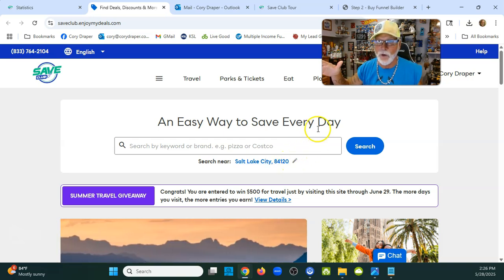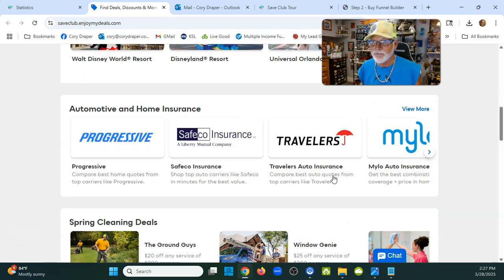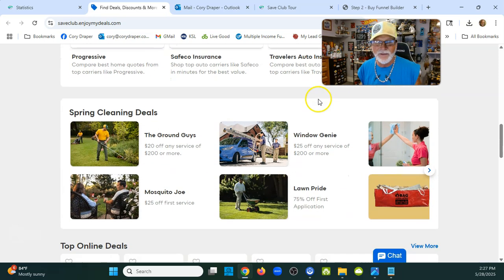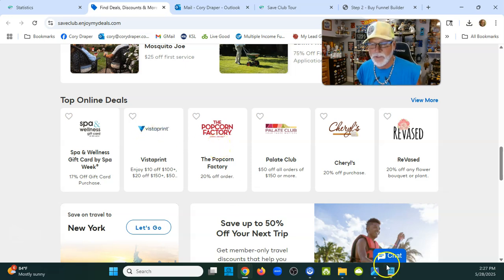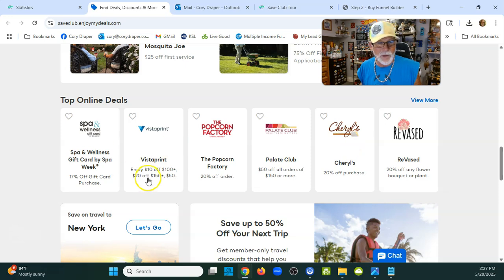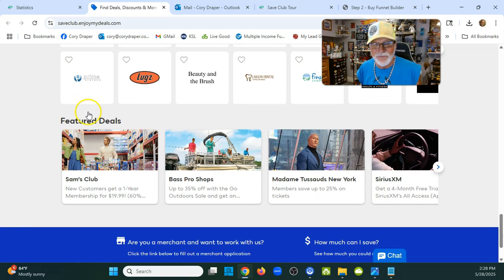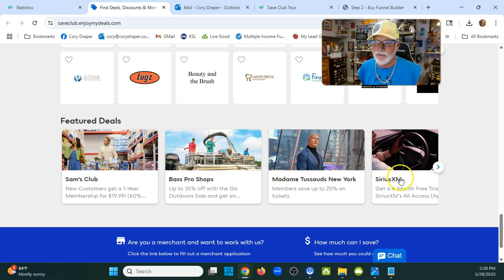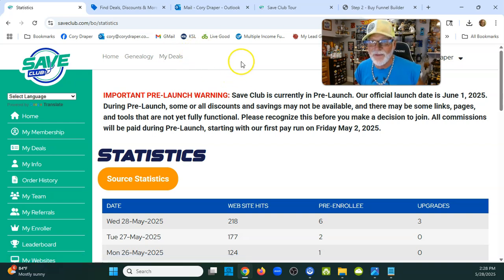Save Club: The Earnings Potential Nobody's Talking About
* Join Save Club!

Save Club: How To Get Worldwide Savings While Making $1,000's

* Facebook leads, signups, sales

Questions?